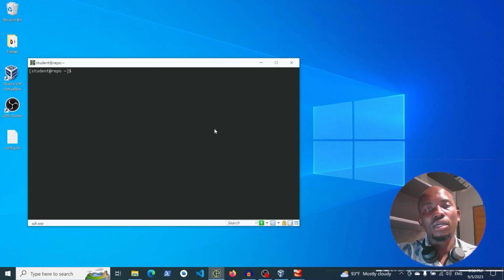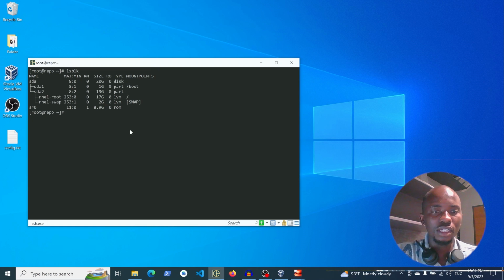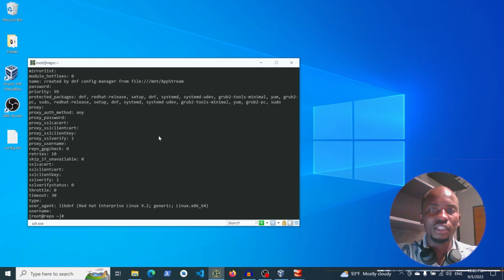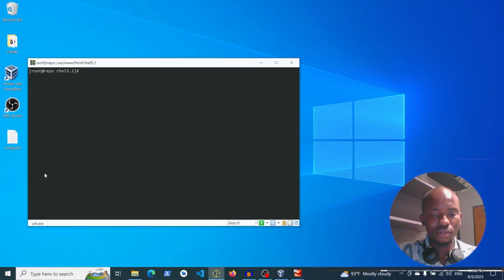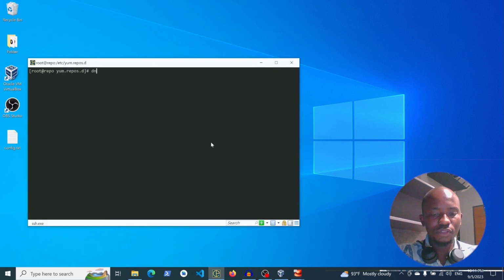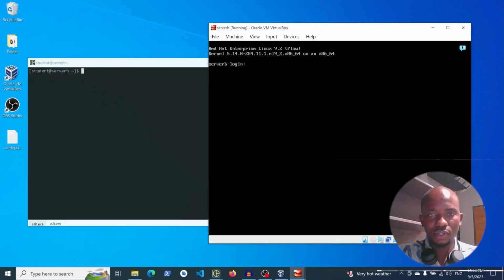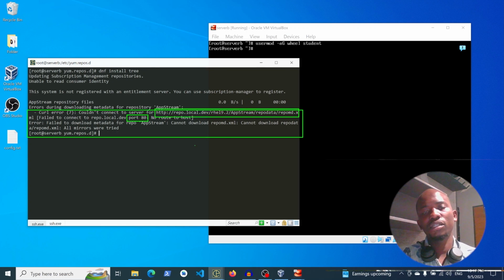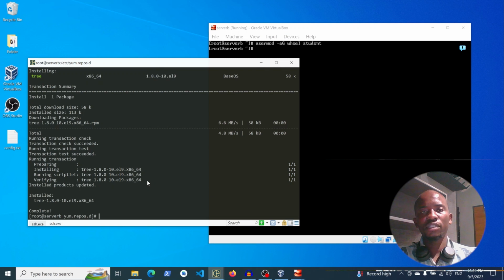RHCSA - RHEL 9 Configure repository based on http server - part 4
In this video I show you how to configure a http server as a red hat linux enterprise repository.

I will use the same content of the ISO file and serve it via the HTTP server to practice for your RHCSA (Red Hat Certified System Administrator) exam.

In this video I configure a http server that will host files from the ISO file of RHEL 9.2 and connect that repository as repo for server within the environment to practice